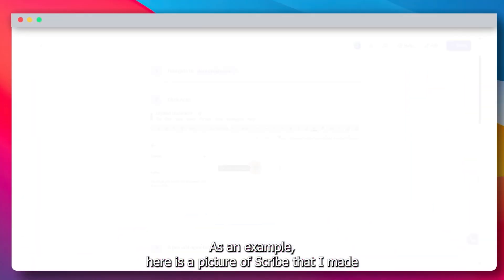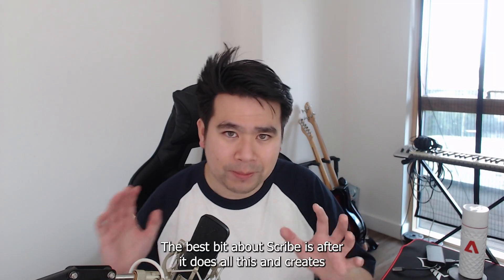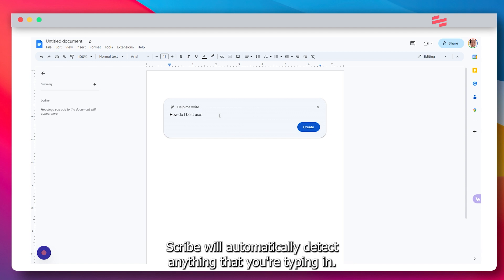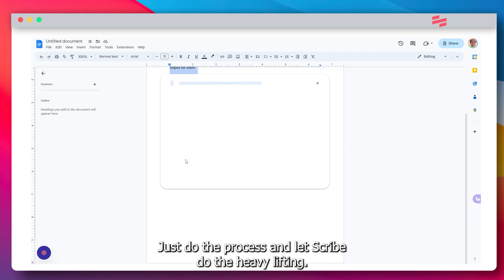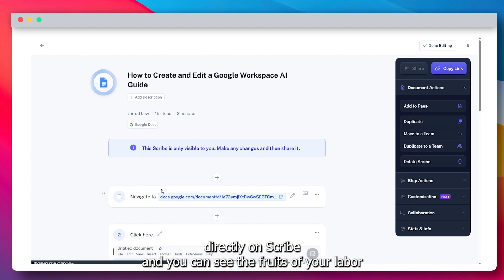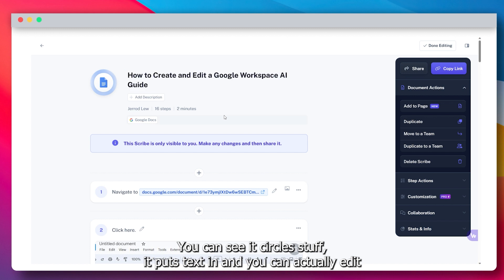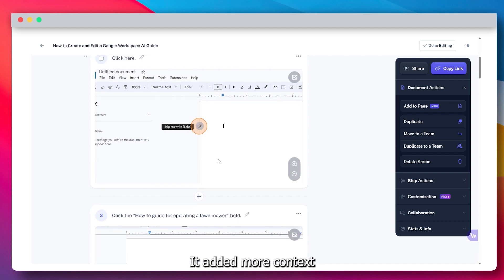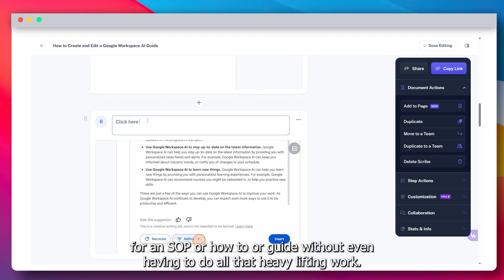Using AI To Do All My Work For Me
This AI tool can literally do my job for me, and I absolutely love it!